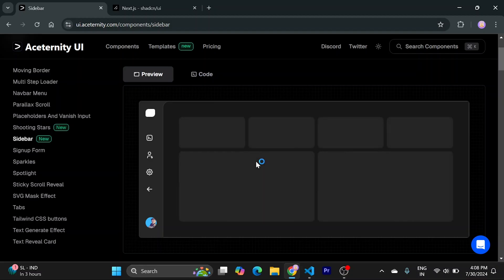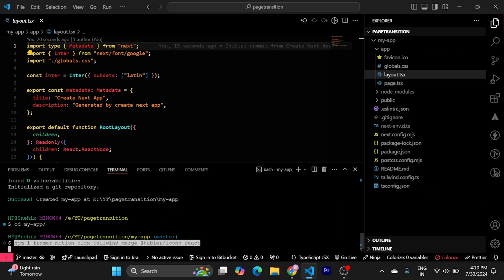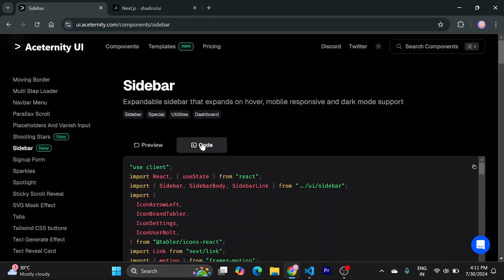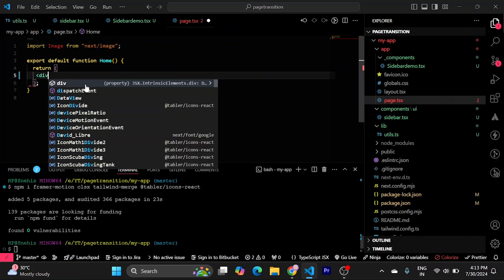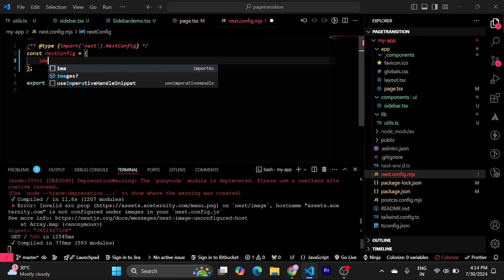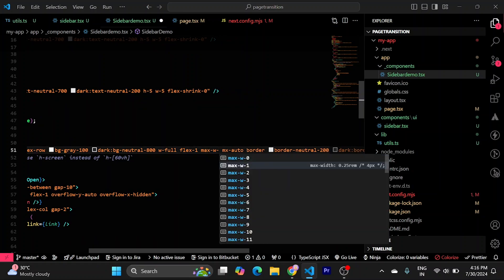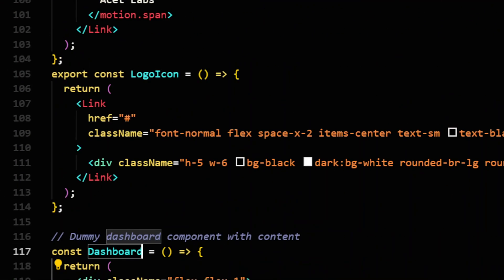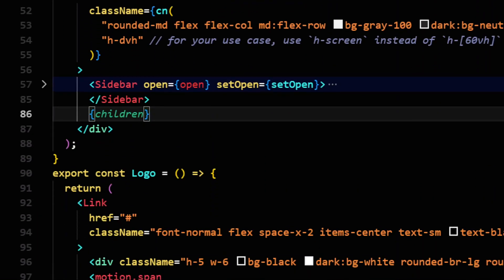Animated Sidebar in Nextjs14 | Aceternity UI | Reactjs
How to use Aceternity UI's new sidebar in your Next.js project!
Learn how to effortlessly integrate the stunning new sidebar component from Aceternity UI into your Next.js application. This tutorial will guide you through the entire process, from installation to customization. Discover how to create sleek and user-friendly navigation experiences for your web projects.
Key topics covered:
 * Understanding sidebar components and props
 * Customizing the sidebar to match your design
 * Integrating the sidebar into your Next.js layout
 * Best practices for responsive design
Whether you're a beginner or an experienced developer, this video will equip you with the knowledge to make the most of Aceternity UI's new sidebar feature.